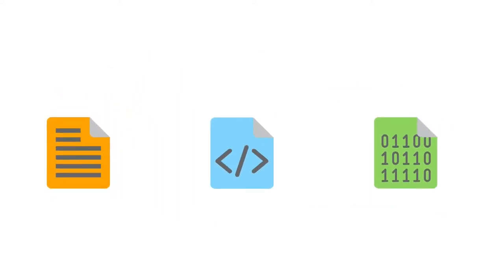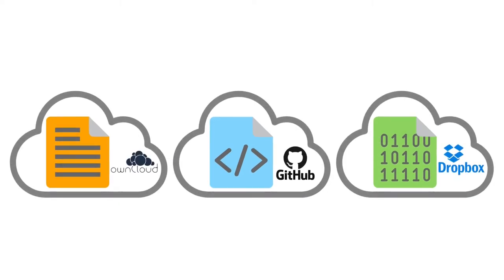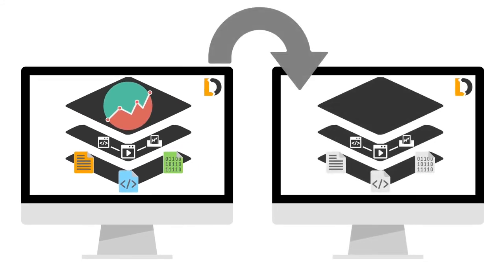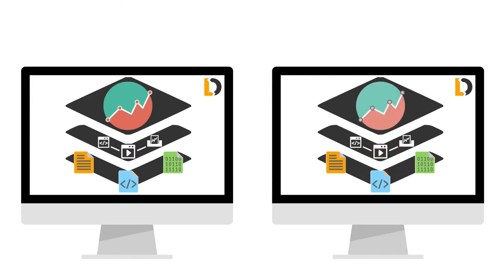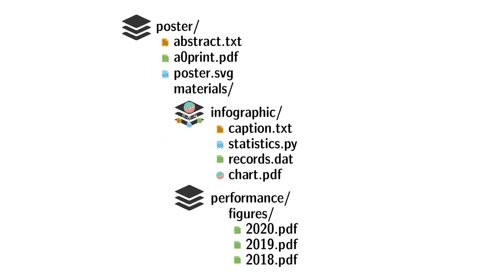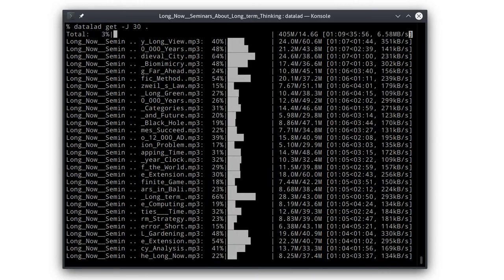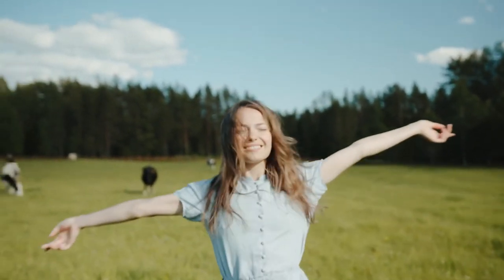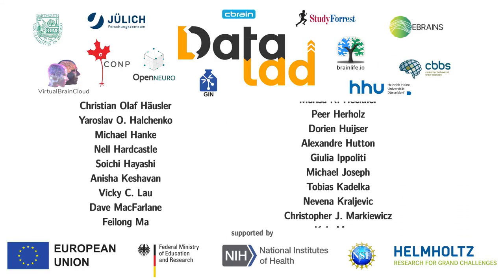What is DataLad?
DataLad can do many things, but this video explains what is at the core of it.